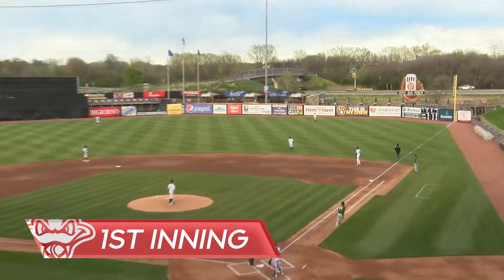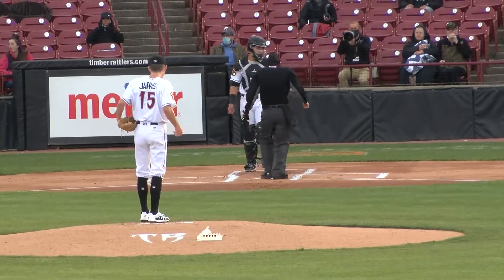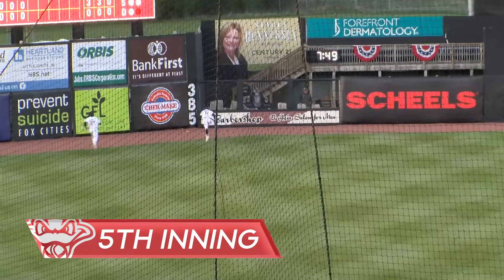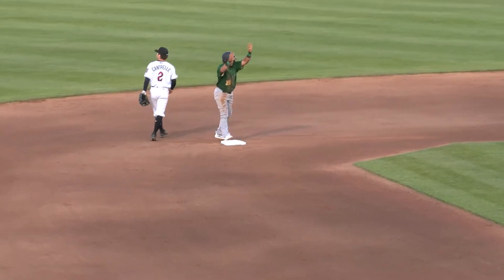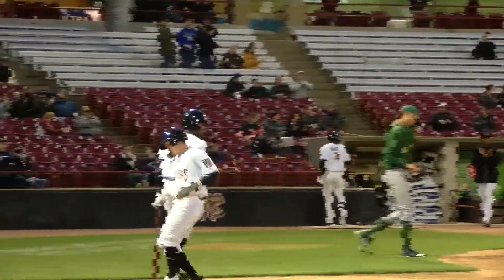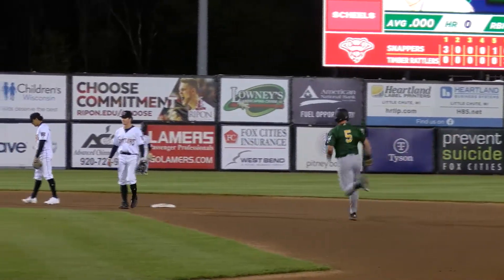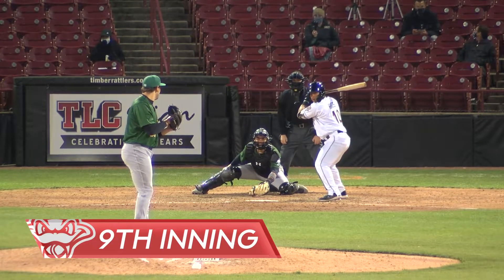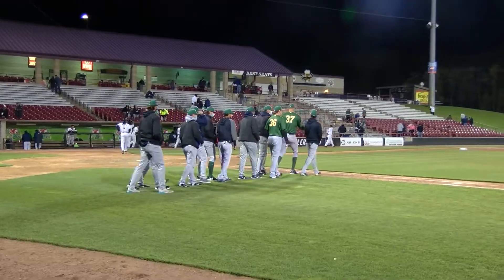05/06 Rattlers vs Snappers Highlights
The Snappers hand the Rattlers their first loss of the season by way of a 5-3 score.